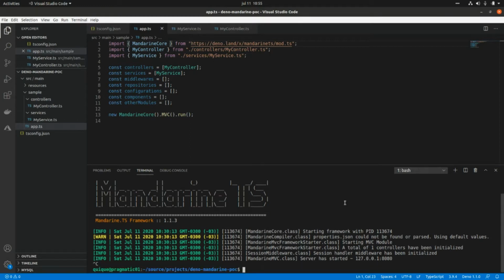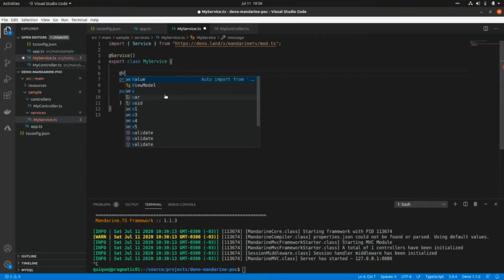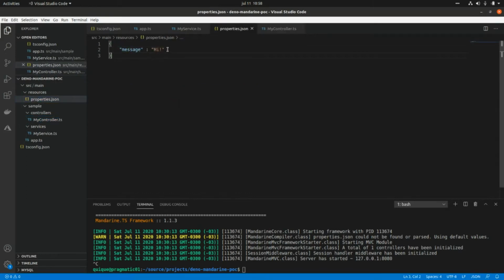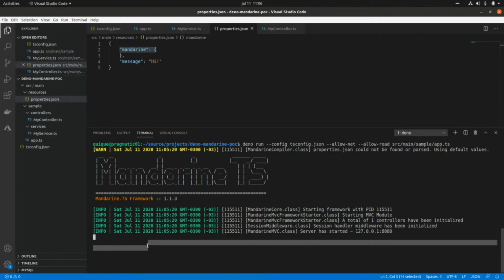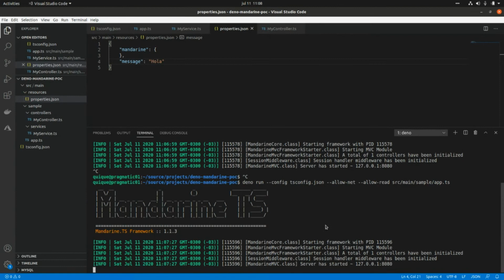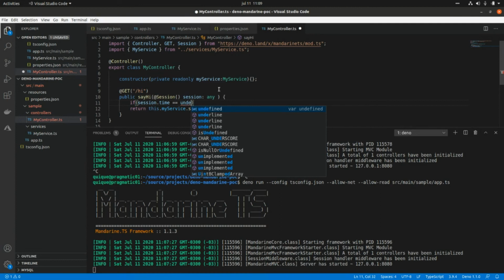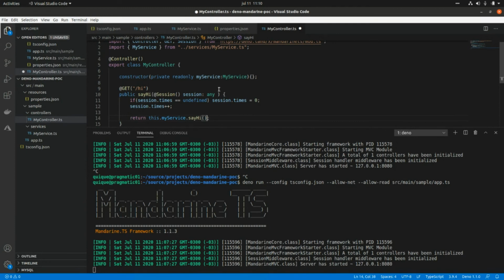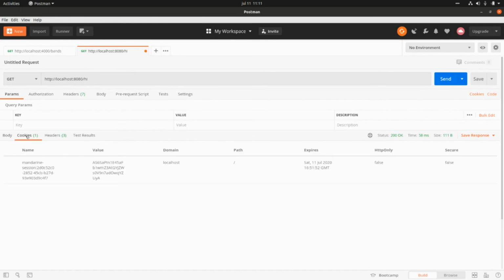Deno Mandarine Framework: Value Decorator and Session Middleware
In this video we are going to use Value Decorators and Session Middleware from the Mandarine Framework in Deno.

Timestamps:

Intro - 0:00
Value Decorators - 0:05
Session Middleware - 2:48
Outro - 5:05